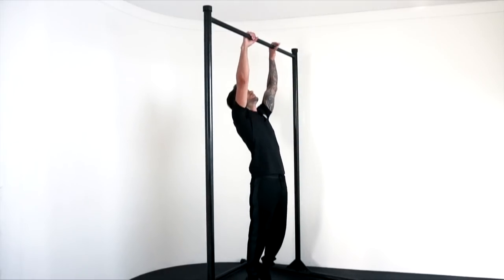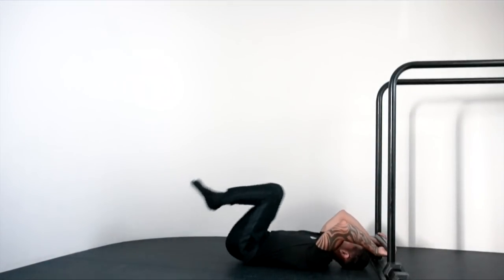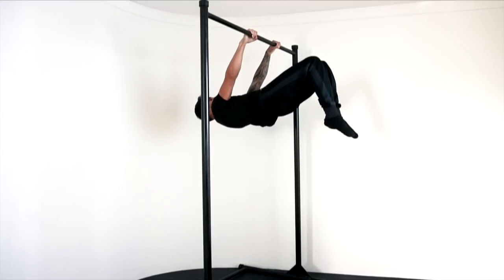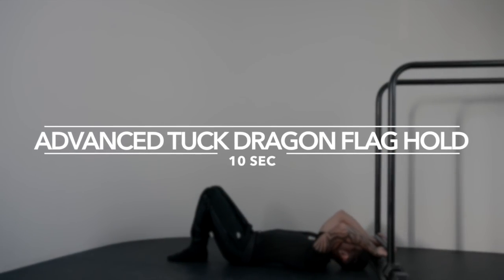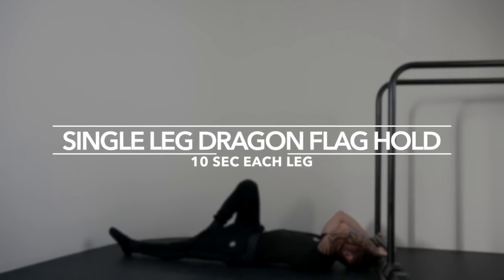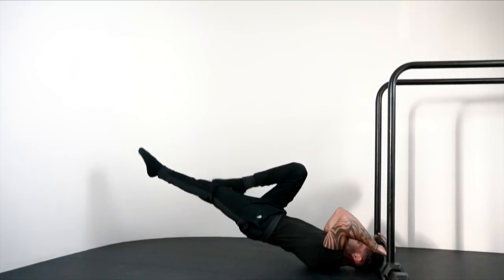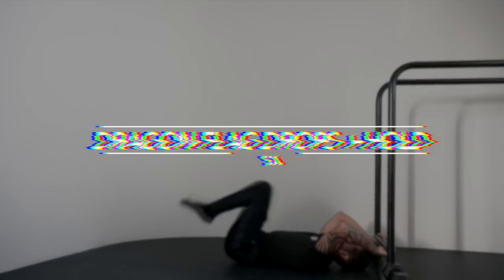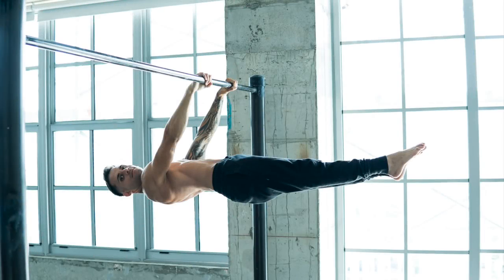HOW TO FRONT LEVER BY OSVALDO LUGONES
Part two of the How to Front Lever series.